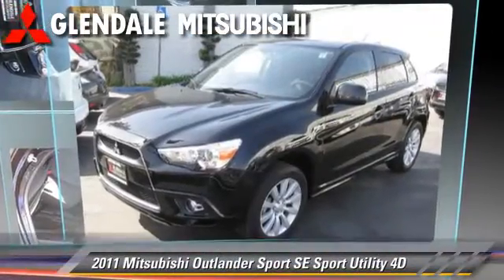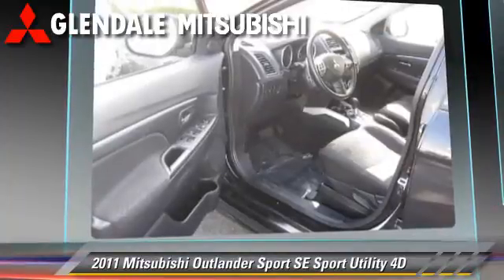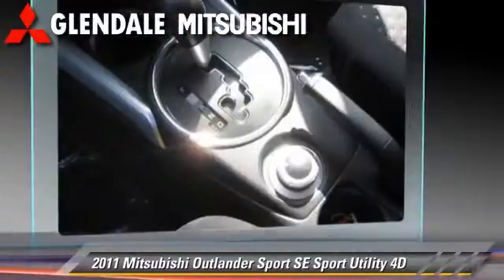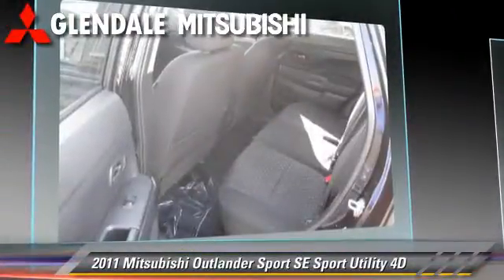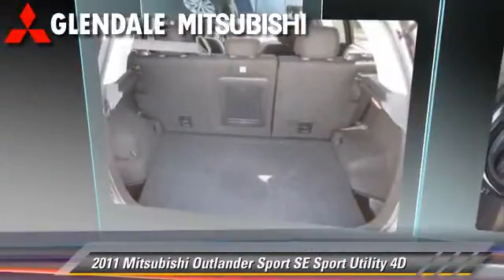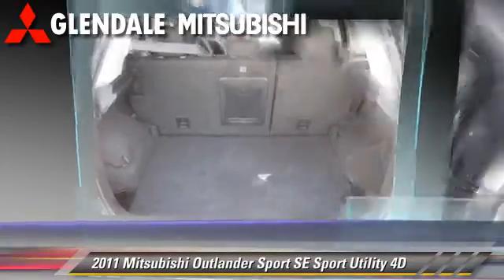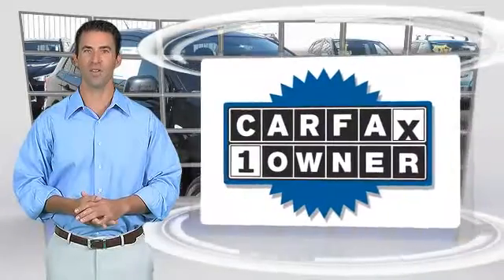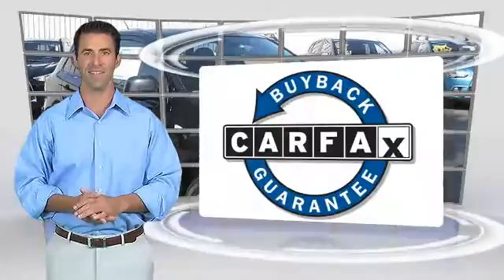Glendale Mitsubishi, Glendale CA 91204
Glendale Mitsubishi

[DFIN:2:2292770:I:F090244B:88fa5dd4c85c33f9051dae612a889f23]